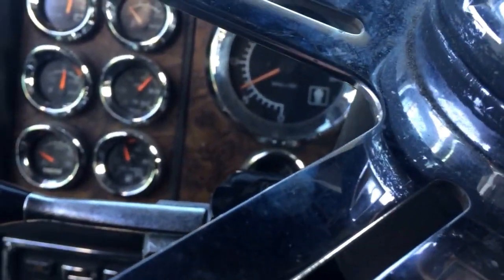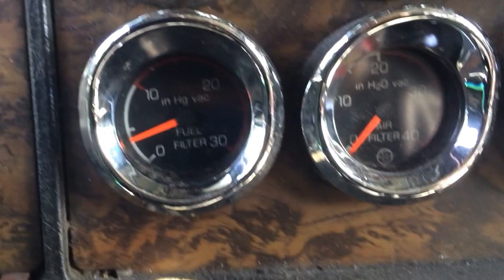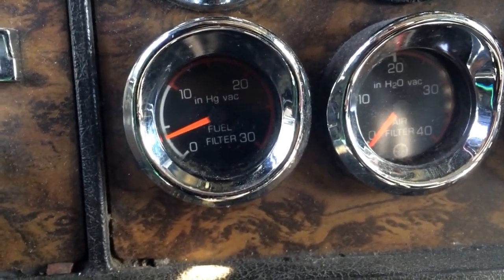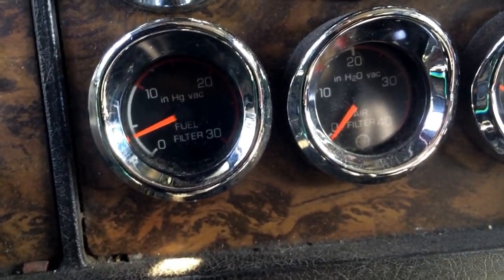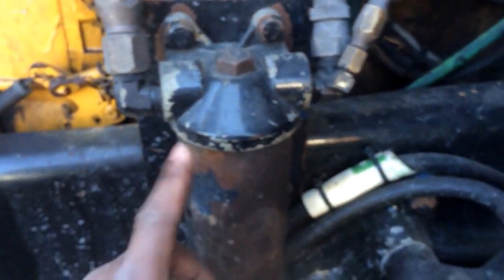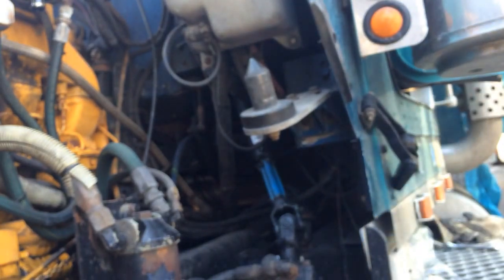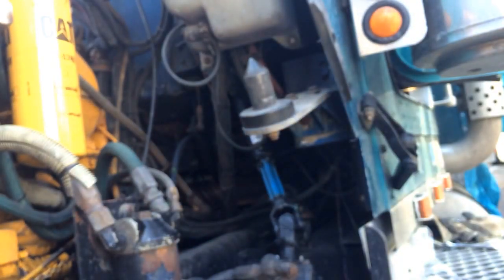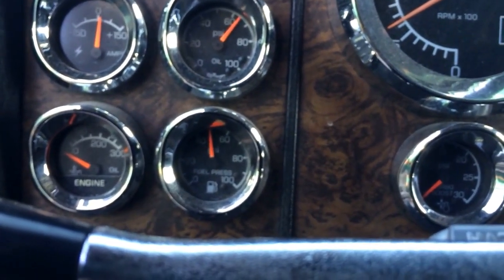How to replace 3406B CAT fuel filter | 425 CAT